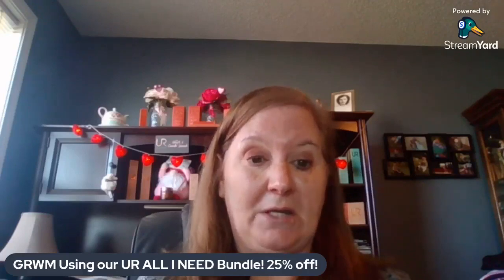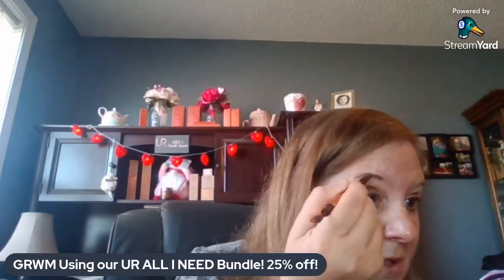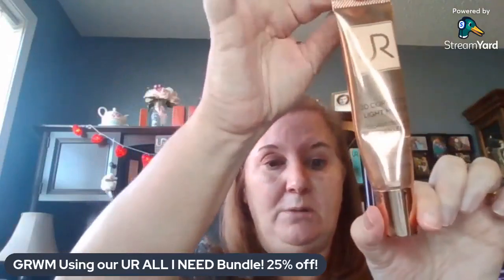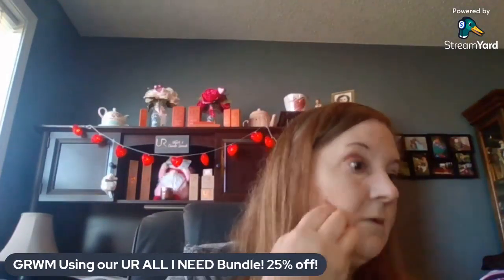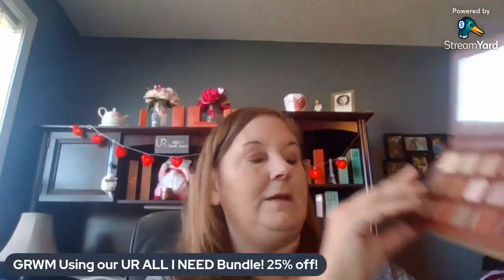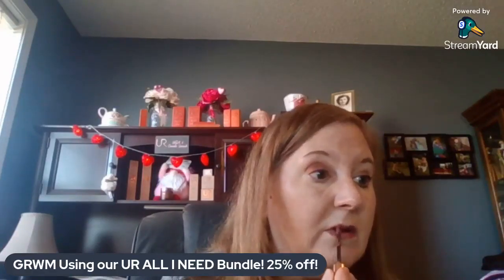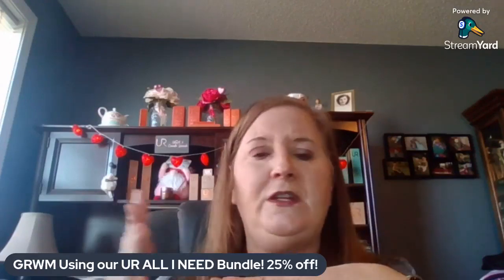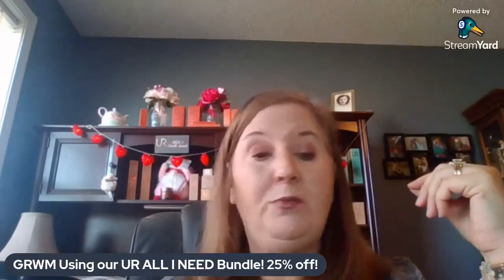Urban Retreat Valentine Bundle GRWM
A quick great ready using our UR ALL I NEED Bundle! Available now til February 14th!  Basic, Simple Steps for a Flawless Look!